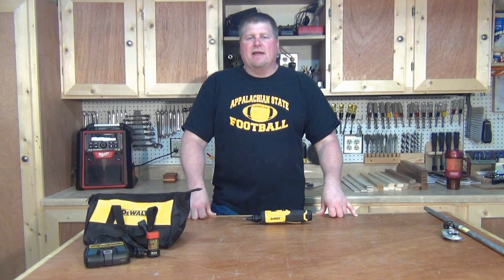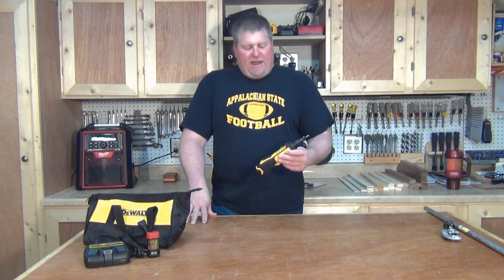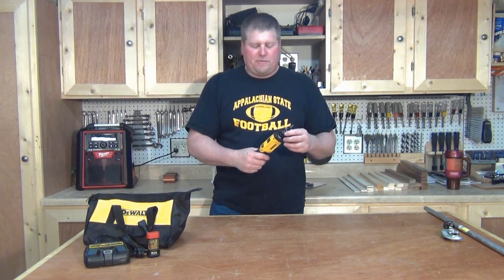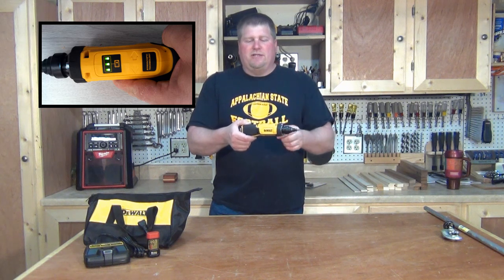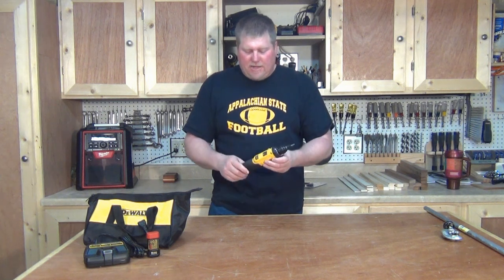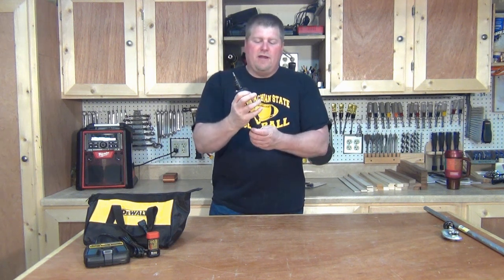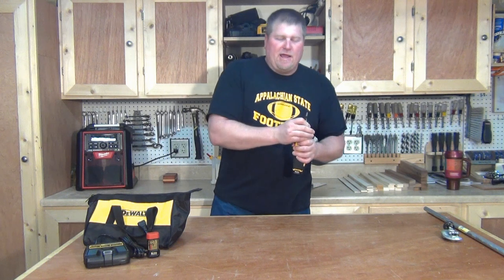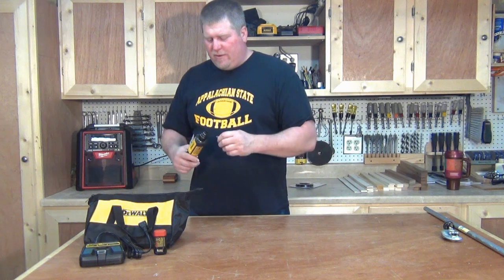DeWALT DCF681 Gyroscope Screwdriver with Conduit Reamer 8 volt max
WorkshopAddict forum is a great place to learn and share with people just like you.

DeWALT's DCF681 gyroscopic electrician's screwdriver with conduit reamer is extemely unique and has some great practical applications for people who make their living in the electrical, HVAC and handyman fields, just to name a few.